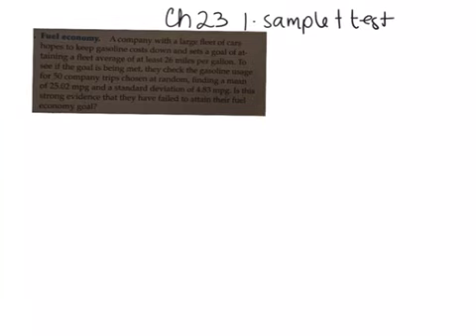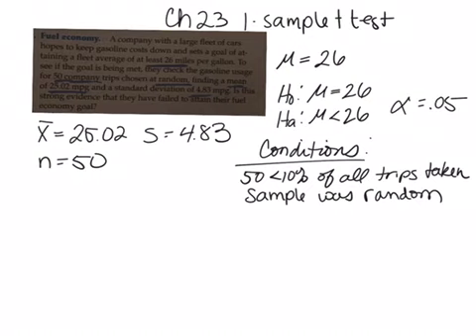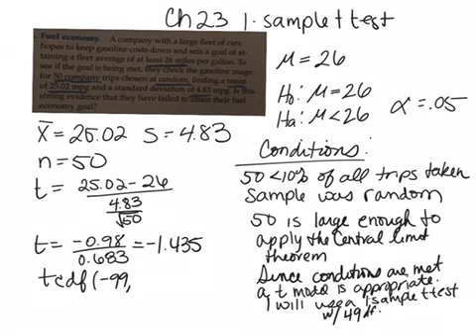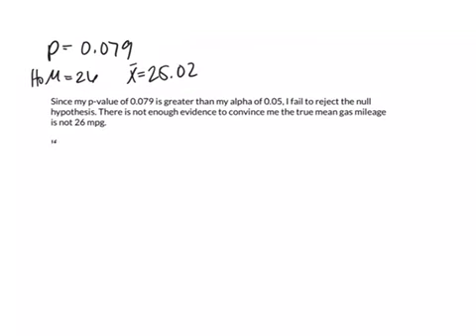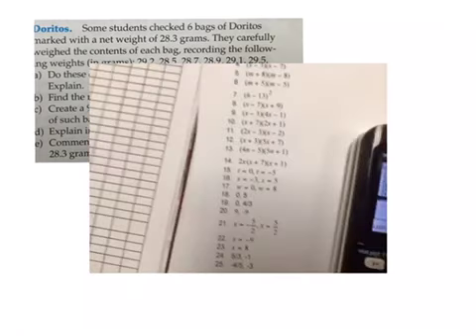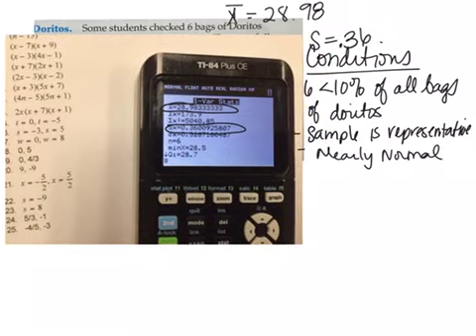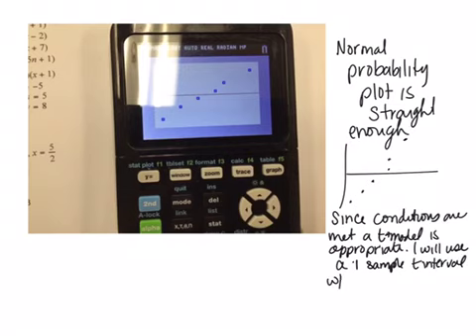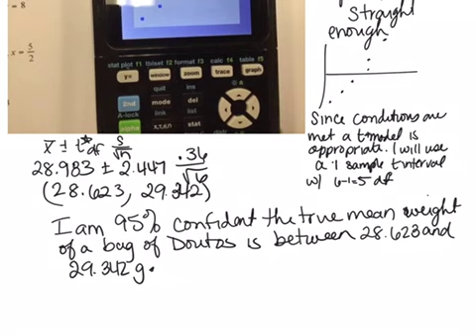Chapter 23 1 sample t-test and interval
AP Statistics 1 sample t test and interval